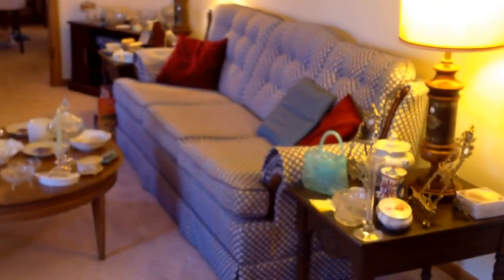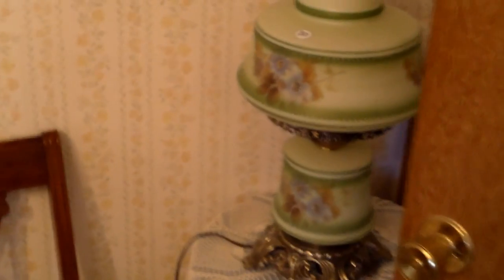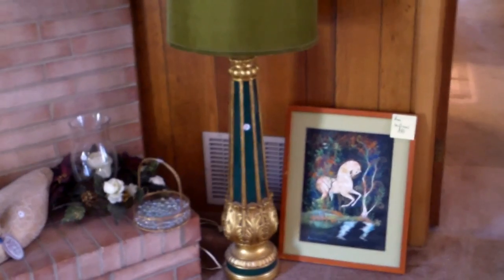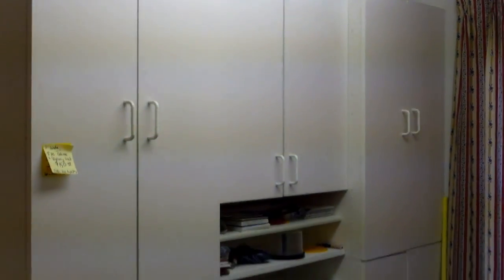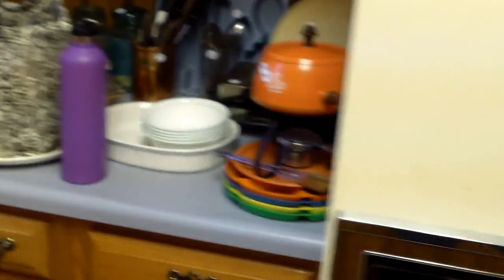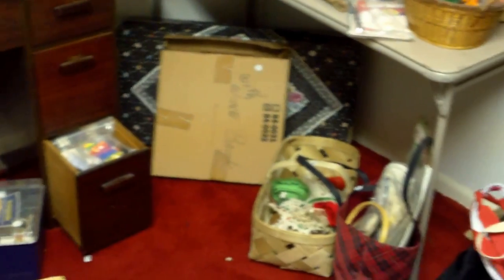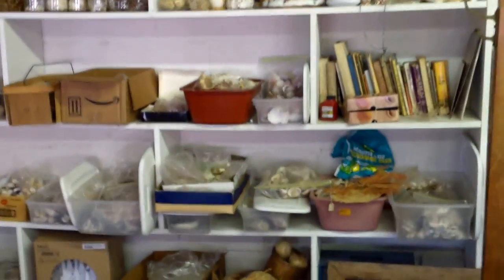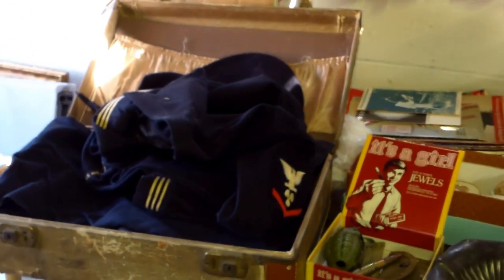March 22-23 Estate Sale in Oak Ridge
All items in this video - and more - will be for sale when this sale opens Friday March 22 at 2 pm in Oak Ridge, TN.  for details.